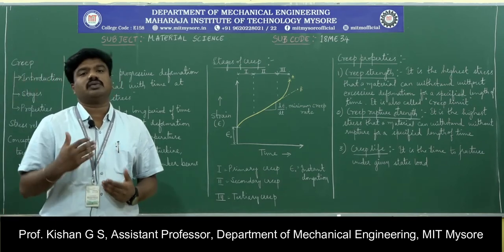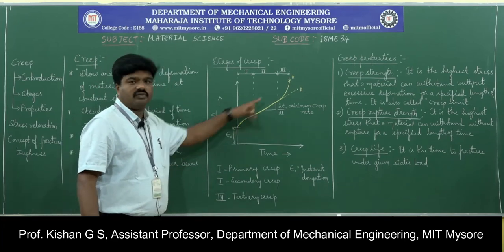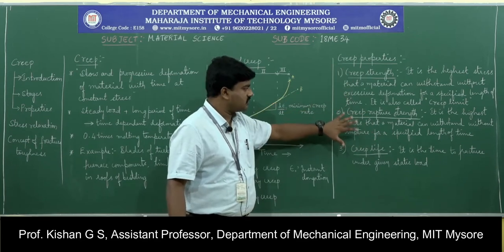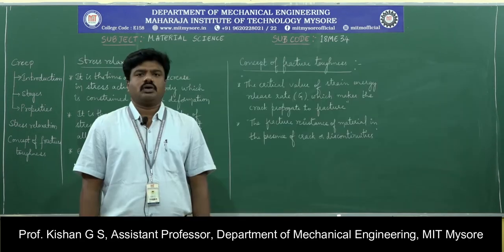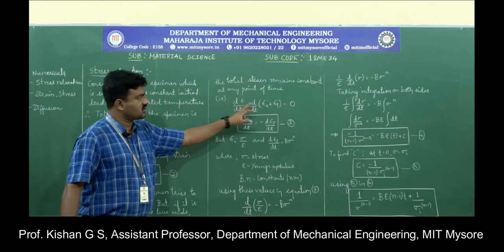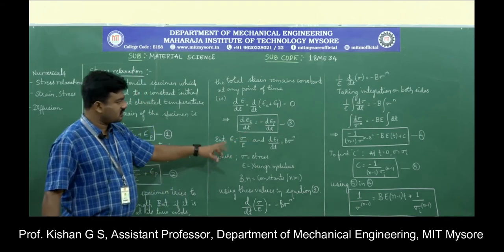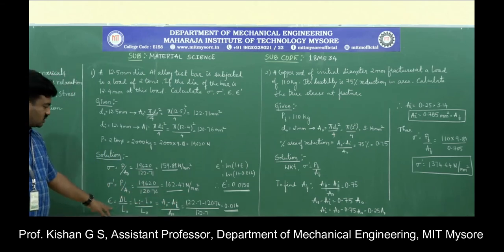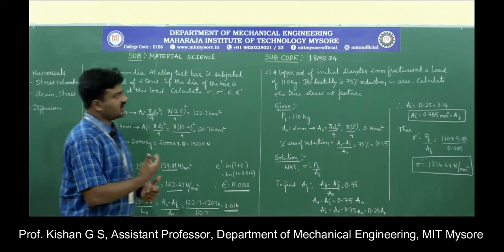3RD MS 18ME34 M2 2 PROF GSK